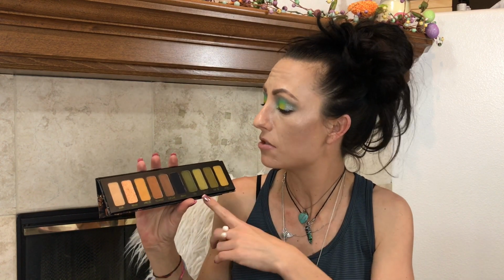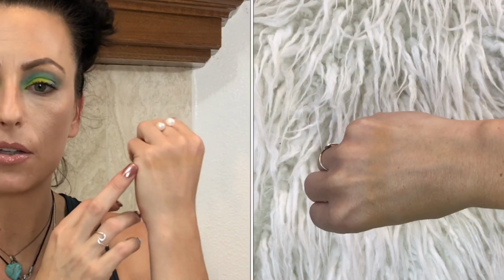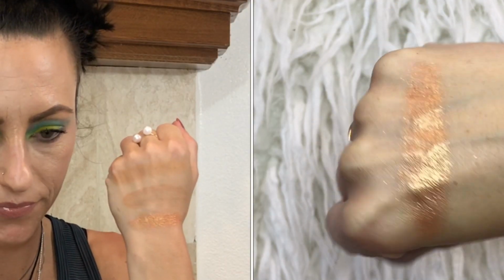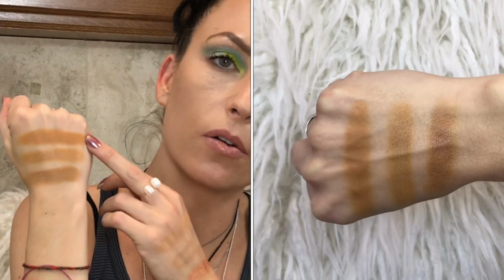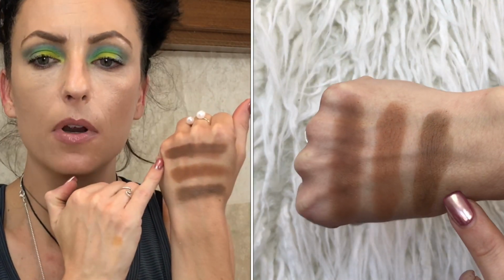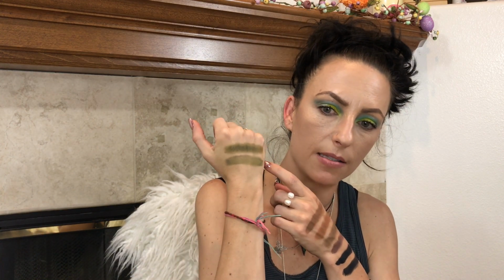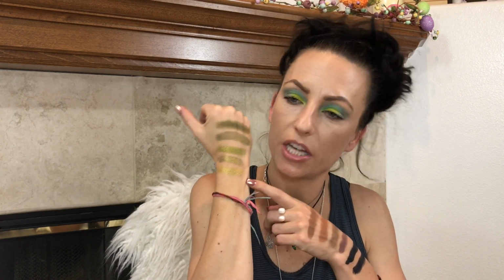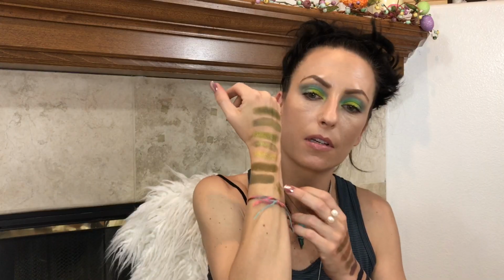Melt Cosmetics * Gemini Palette Dupes ♊️ * Sydney Grace, Looxi, Devinah , Mug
Melt Cosmetics Gemini ♊️ Palette Dupes ! You guys asked for them and here they are ! Some are spot on and some are close to.. some took two or more shades to build but it is a dupeable palette . dupeable ? Is that even a word ???  Offering these dupes is not a knock on the quality or the brand Melt Cosmetics . Sometimes you can’t afford the lastest LE palette or you just need a shade or two in your collection . Interaction is important leave me a 💚💚💚 please 👇👇

Gemini Palette  Dupes -

Polkadot dupes
Butterscotch Looxi *Hotmess

Cupcake Dupes
Cappuccino looxi

Any Black will do...

Goalz Dupes:
Mixed three shades
Money Maker Looxi

(perfect when mixed with moss )

If there is a shade currently unavailable with brands like Devinah , Looxi and Sydney Grace try asking on their Social Media... Sometimes they have back up stock not listed on their sites :)

HotMessNess 20%

Shop with Ebates ! You earn cash back... use my code and I earn too !

(If you sign up I receive referral credit)

The rest of the links are for your convenience

Makeup Details:
By Terry Foundation
* It cosmetics CC Cream
* Too Faced Peachy Matte
*Maybeline eraser concealer
*Makeup revolution concealer
*Mac studio fix powder nc25
Abh x Nicole G high light kit
*Hourglass Dim Light : $22 : sephora
*Kat Von d Lyric powder (single refill)
*Abh brow pencil soft brown / taupe
*Kat Von d brow powder
Favorite Brushes:
Eye Brushes used - Sigma E21 , Wayne Goss( 20, 16, 18, 03, 19), Luxie  Beauty 121, Mac 242, and Morphe M431
Eyes:
*Blinc eye shadow primer Star Thirsty Palette
Jouer kitten liner
Buxom White Russian
Colourpop moon child gloss

For reference I am a Mac NC 25, Hourglass Buff , It Cosmetics medium . I have normal to dry skin and occasional small breakouts.